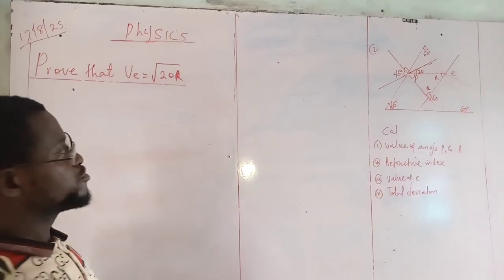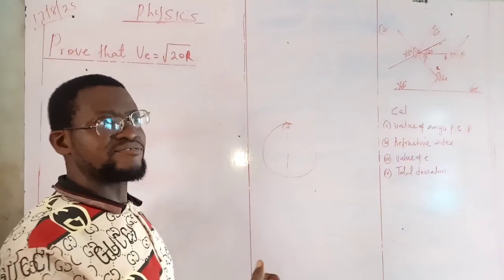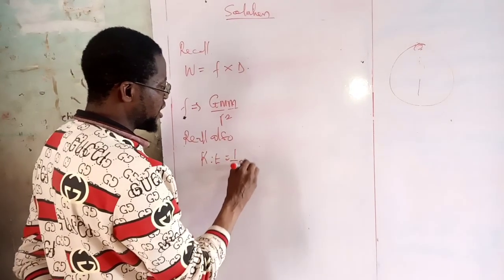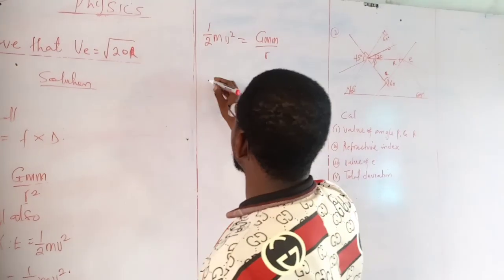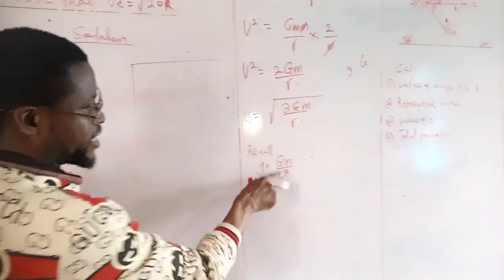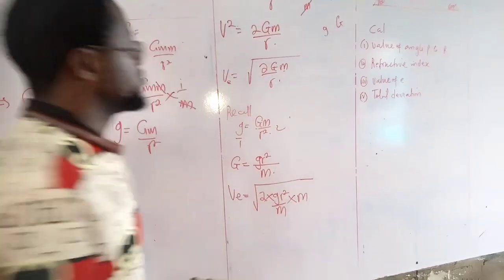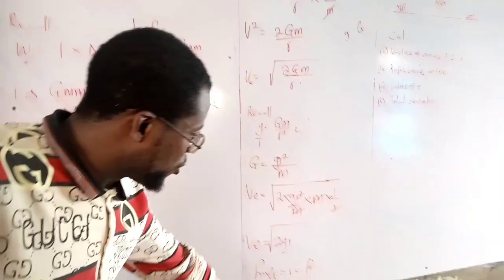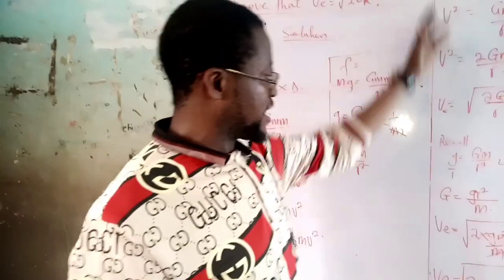How to prove escape velocity